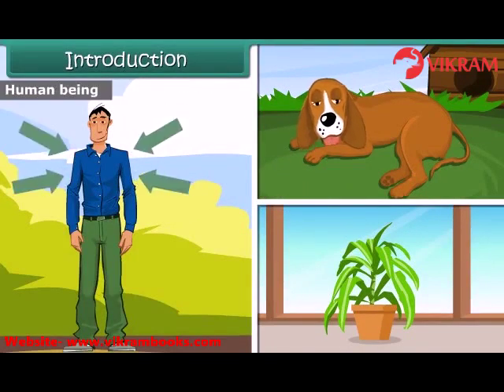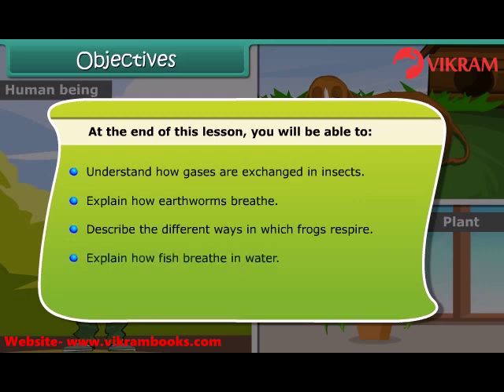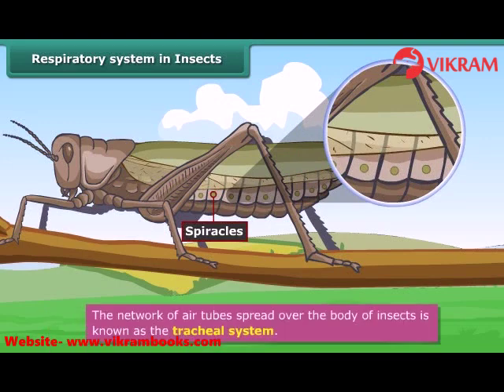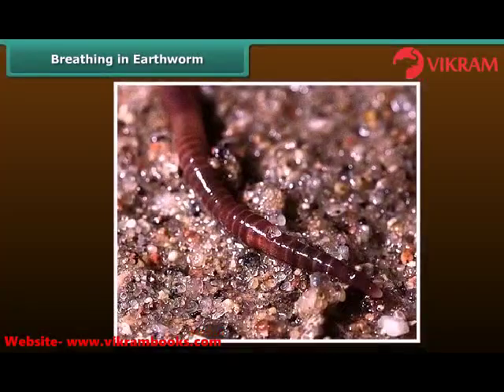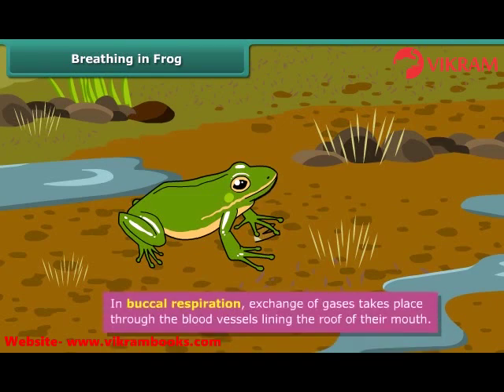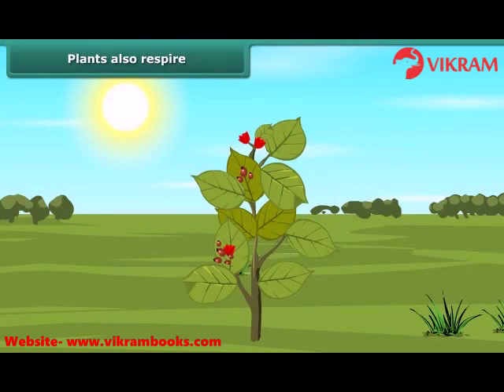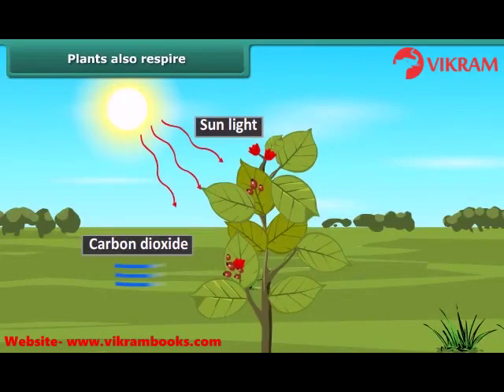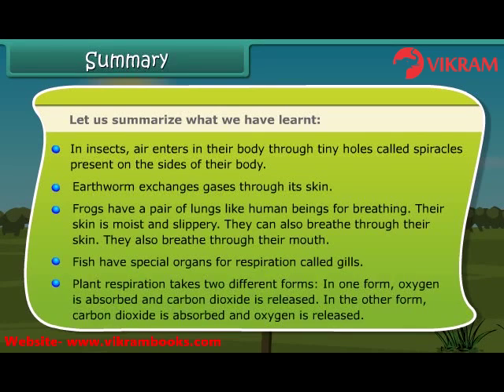Respiration in organism :Grade 7 Science Part 2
Title: Respiration in Organisms Videos - Unlocking the Secrets of Breathing and Gas Exchange

Description:
Welcome to our captivating YouTube channel dedicated to exploring the intriguing world of respiration in organisms! Our educational videos provide a comprehensive understanding of the diverse respiratory mechanisms found in different organisms, covering essential topics that will enhance students' knowledge and appreciation of how living beings obtain the oxygen they need. Join us on this enlightening journey as we define respiration in organisms, explain gas exchange in insects, describe respiration in earthworms, frogs, fish, and even uncover the unique breathing process in plants.

Topics Covered:

 Respiration in Organisms: In our engaging videos, we begin by providing a clear definition of respiration in organisms. Students will understand respiration as the process by which living organisms acquire oxygen and release carbon dioxide, enabling the production of energy through metabolic processes.

How Gases are Exchanged in Insects: We explore the fascinating world of insect respiration, highlighting the unique respiratory structures and mechanisms they possess. Students will learn about tracheal systems and how oxygen and carbon dioxide are exchanged through tiny tubes called tracheae, allowing for efficient respiration in these remarkable creatures.

How Earthworms Breathe: Our videos delve into the respiration of earthworms, showcasing their specialized respiratory structures. Students will understand how earthworms breathe through their moist skin, utilizing a process known as cutaneous respiration, where gases diffuse directly across their epidermis.

Different Ways in Which Frogs Respire: We explore the various respiratory adaptations found in frogs. Students will learn about cutaneous respiration (breathing through the skin), pulmonary respiration (using lungs), and buccal respiration (exchange of gases through the lining of the mouth) that contribute to the diverse respiration strategies in these amphibians.

 How Fish Breathe in Water: Our videos unveil the remarkable breathing mechanism in fish, showcasing their gills and how they extract oxygen from water. Students will understand the counter-current exchange system and the role of gill filaments in maximizing oxygen absorption while efficiently removing carbon dioxide.

 the Breathing Process in Plants: We shed light on the unique respiration process in plants. Students will discover that plants undergo respiration through tiny openings called stomata, where they exchange gases with the environment. We explain the relationship between respiration and photosynthesis and the importance of oxygen uptake and carbon dioxide release for plant metabolism.

By watching our respiration in organisms videos, students will gain a comprehensive understanding of these essential topics. Join us on our YouTube channel for captivating visuals, clear explanations, and an immersive learning experience that will deepen your appreciation for the intricate world of breathing and gas exchange in organisms.